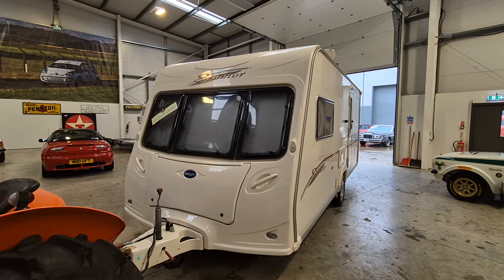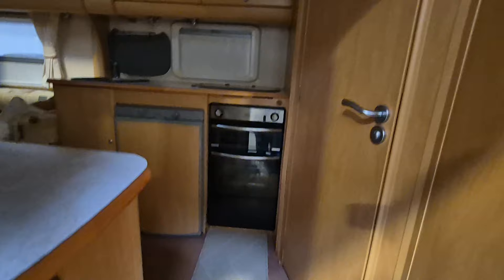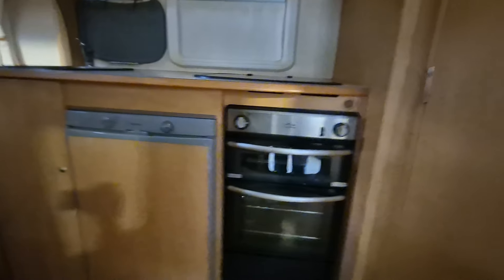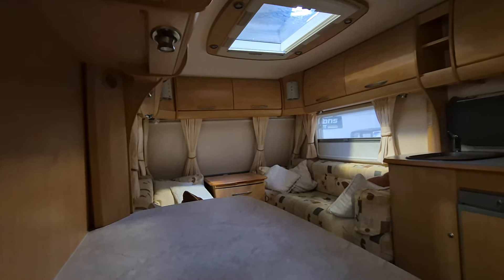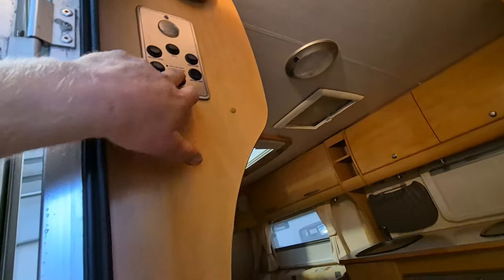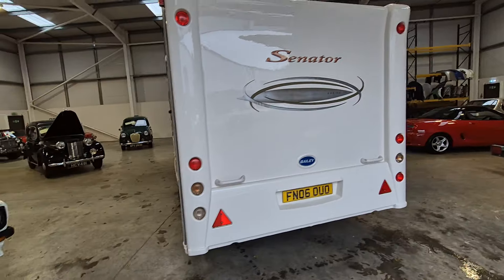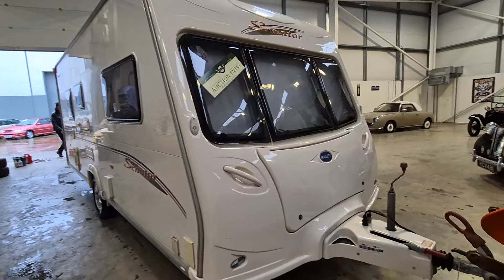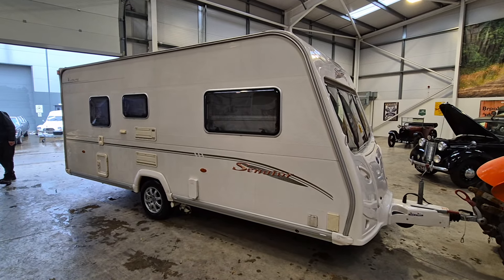BAILEY SENATOR VERMONT SERIES 5 | MATHEWSONS CLASSIC CARS | AUCTION: 16, 17 & 18 OCTOBER 2024